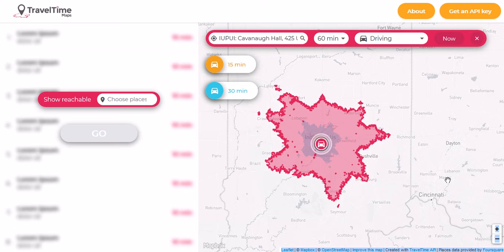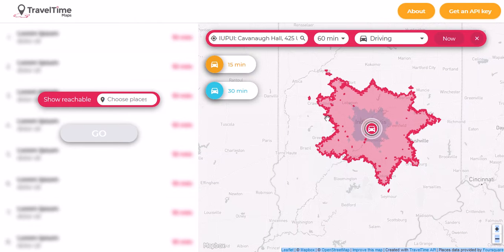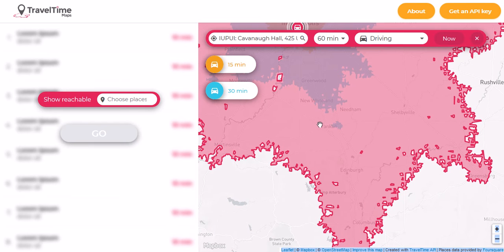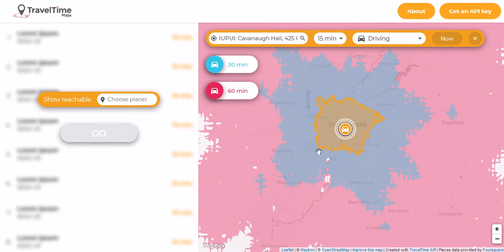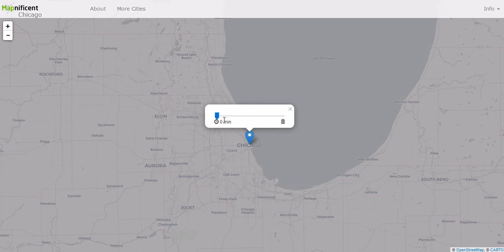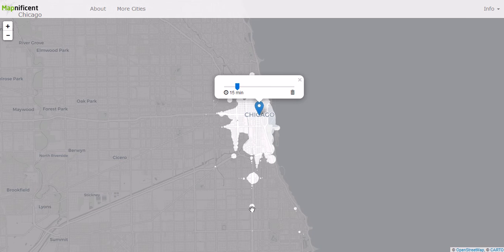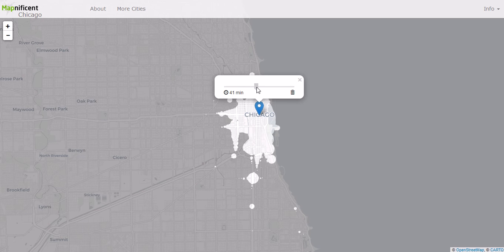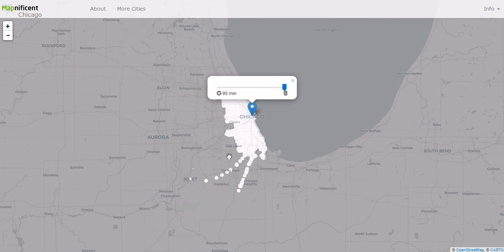What are some isoline examples in Human Geography?